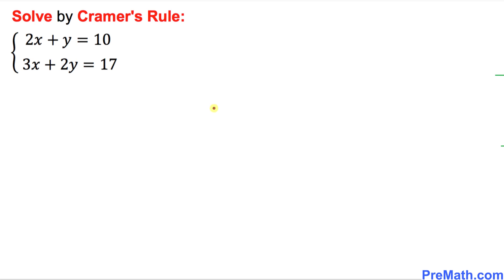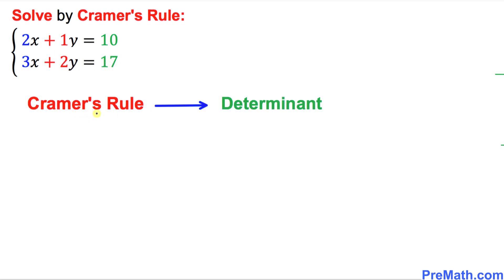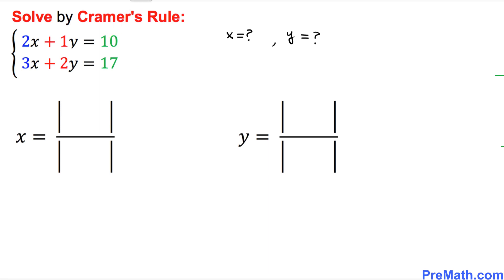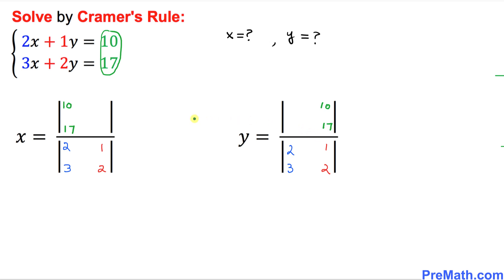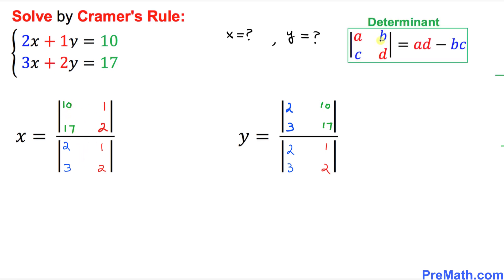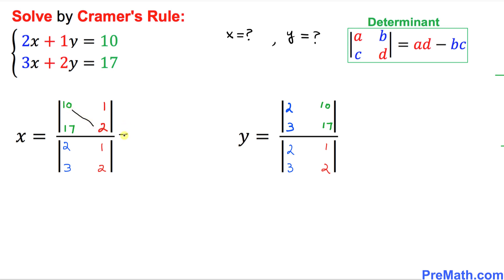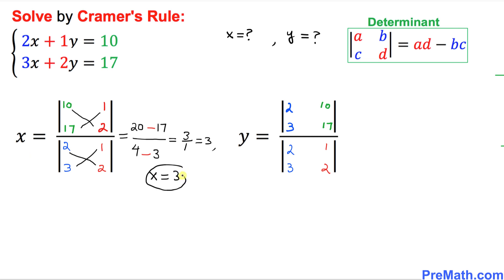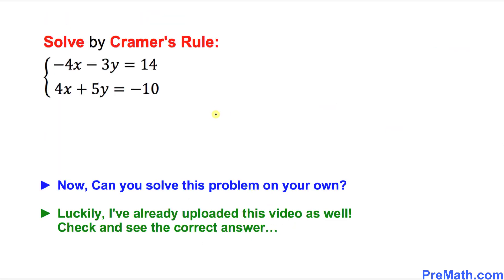Learn to Solve a System of Equations using Cramer's Rule | Quick and Simple Tutorial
Learn how to solve a system of equations using Cramer's Rule. Step-by-step explanation by PreMath.com